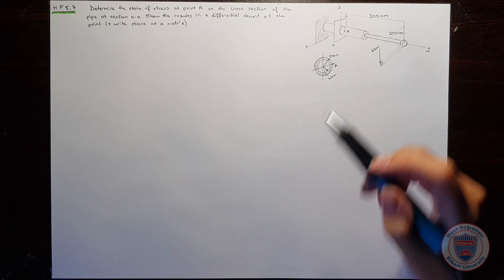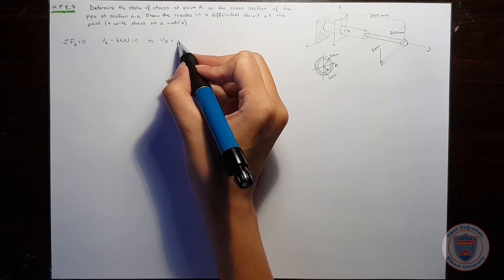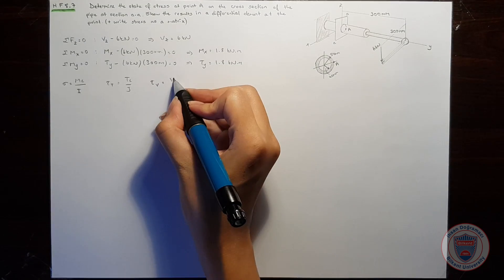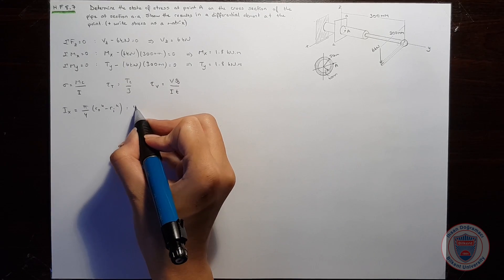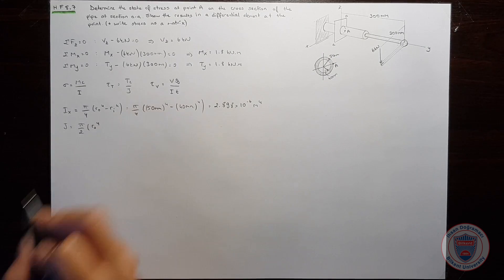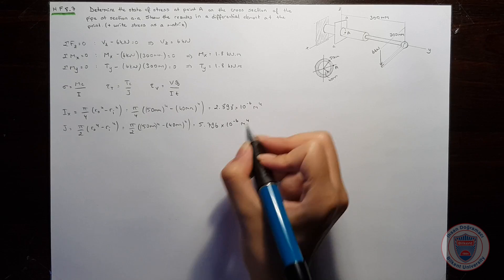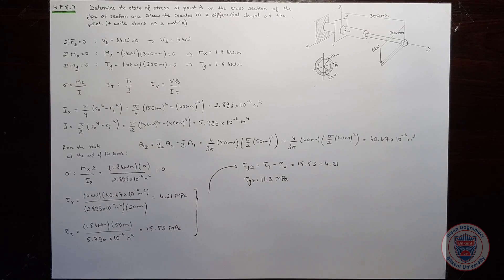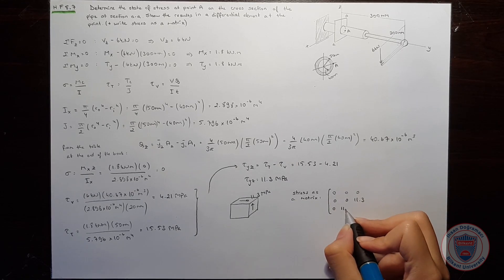Combined Loadings H F8.7